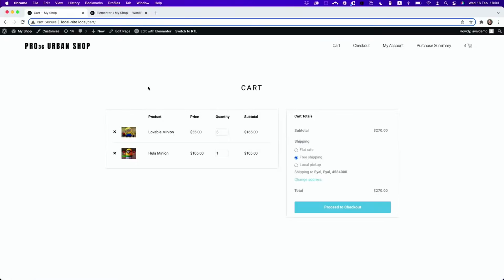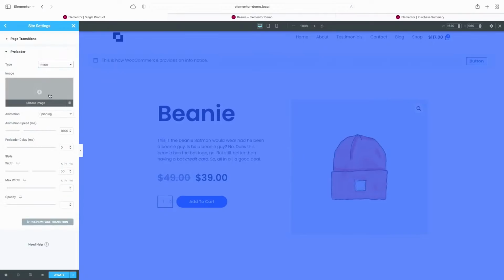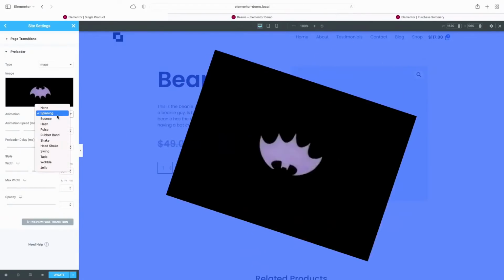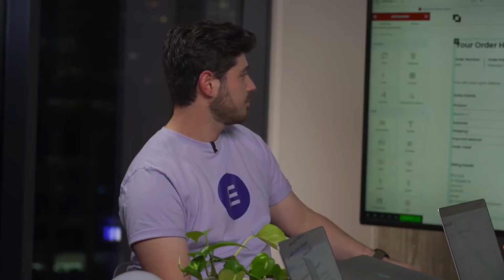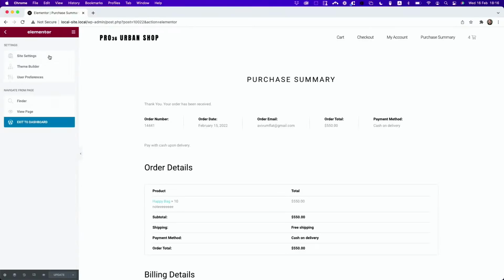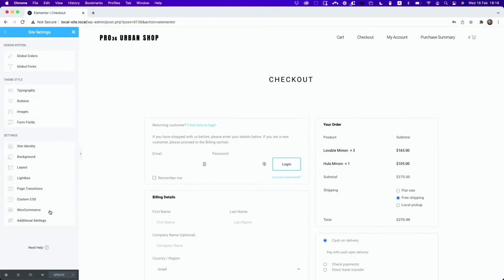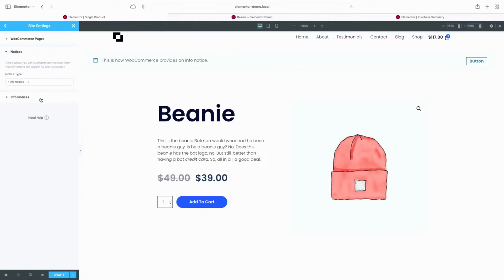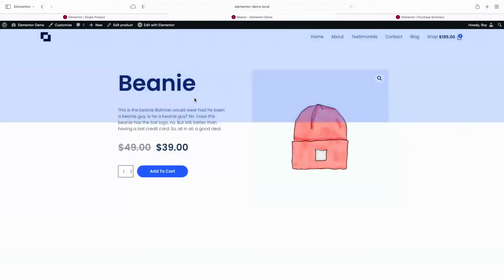The Elementor Live Show! - 3.6 Pro Release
3.6 Pro is out! But what’s it all about?
Join us for the first ever episode of our brand new Elementor Live Show series!
The place to get a look inside Elementor and experience new features such as Page Transitions, WooCommerce Updates, and more.. firsthand from our very own Product Managers and Experts.

Take the stage to ask your burning questions. And get answers LIVE from our panel!
And to top it off.. all participants are automatically entered into an exciting raffle to win a prize!

This is an event you won’t want to miss!

Jump to the features:
2:11 - Page Transitions
9:19 - Purchase Summary Widget
17:20 - WooCommerce Notices Styling & Widget